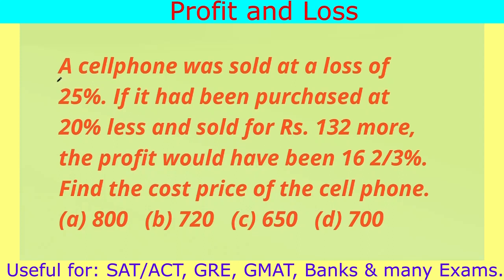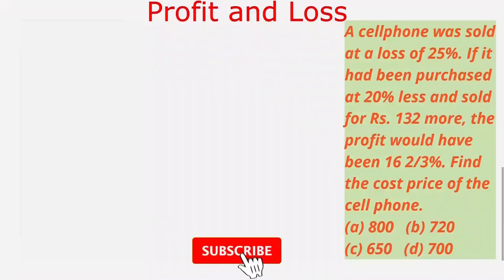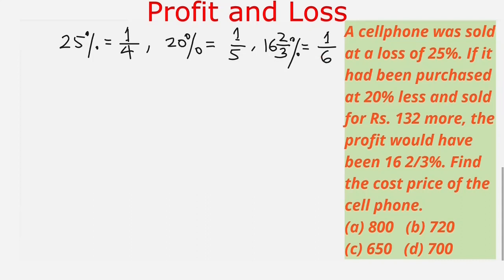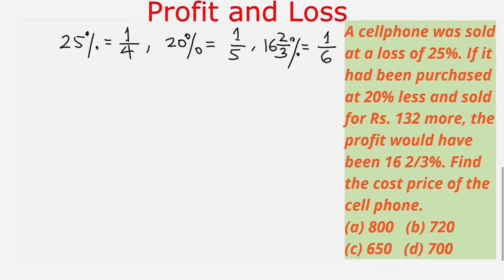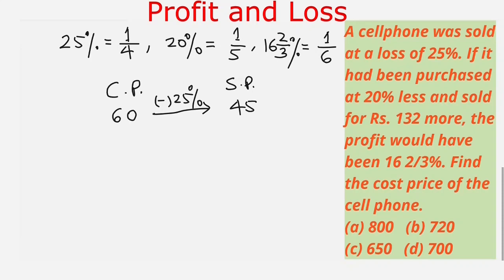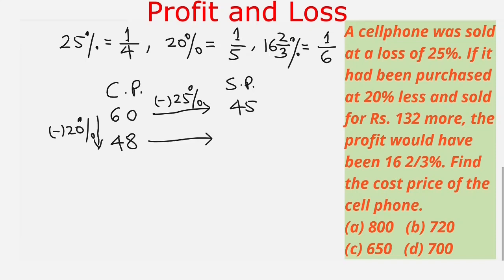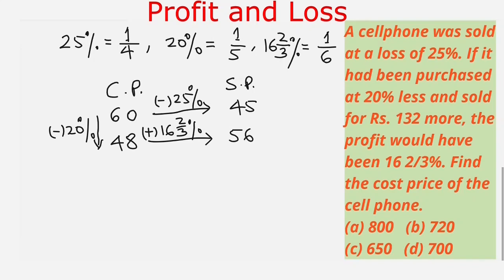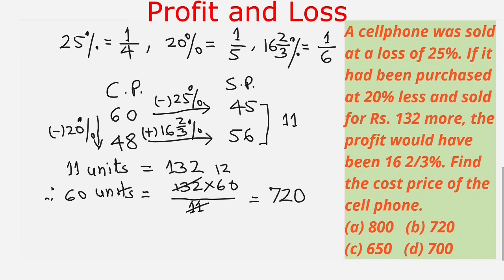Profit and Loss | Part 18 Question 4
How to solve profit and loss | Part 18 Question 4. Word problems and numerical on profit and loss with short tricks to help you
learn better.
1. Profit and Loss introduction.
2. Question on profit, loss, cost price, selling price.
3. questions on two successive profit/loss converted to equivalent single profit/loss percent.
4. Questions on two items of same S.P. is sold, one at a profit and other at a loss.
5. Questions on marked price and discount.
6. Questions on successive same discounts.
7. Questions on discount, consecutive different discount.
8. Questions on C.P. of n items is equal to S.P. of m items.
9. Questions on profit by using false weights.
10.Questions on profit by mixing and adulteration.
11. Miscellaneous questions on profit and loss.
12. Every question solved with normal/traditional method ,shortcut method and use of direct solution formula.